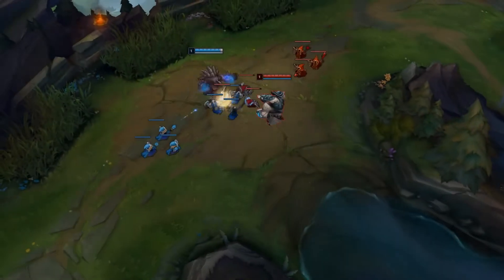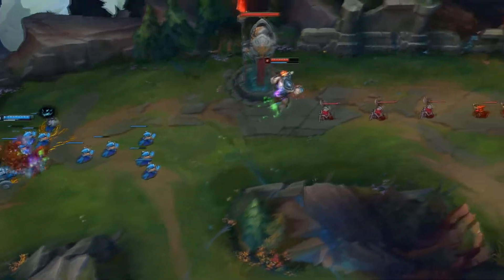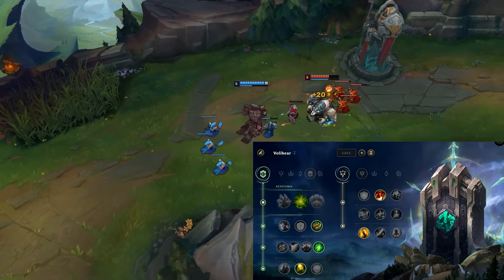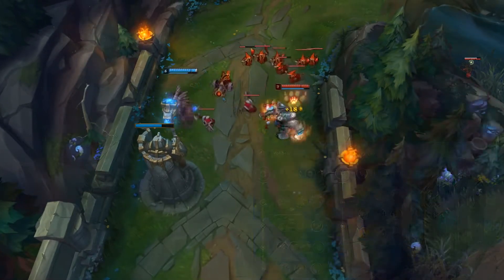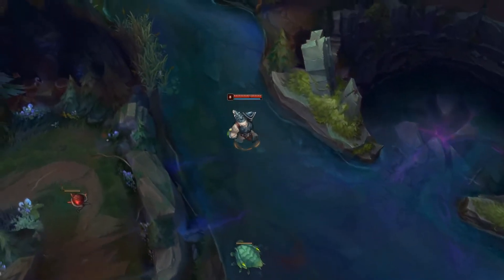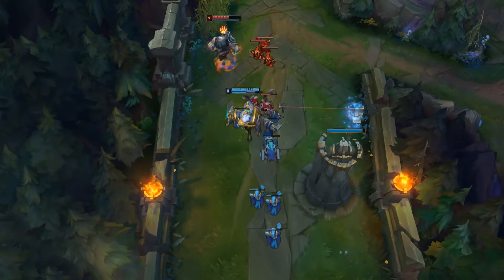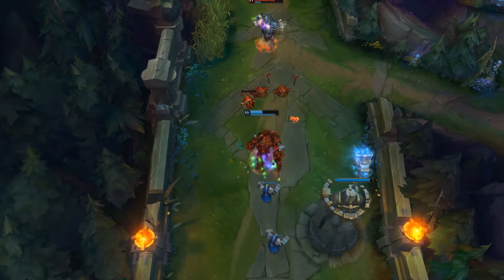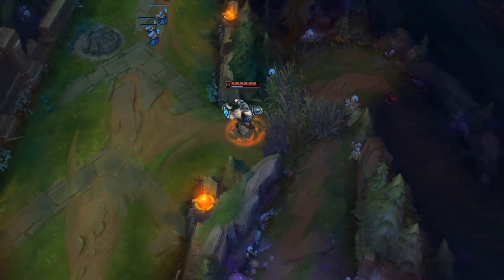Volibear Top Lane Guide Season 8 (Master Tier) League of Legends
Ever since the buffs on 8.4 Volibear has become extremly strong for pretty much all elos. In this guide we cover how to play Volibear, how to build him, and when to pick him.

►If you have any questions/suggestions then leave a comment or dm me and I will be sure to respond!